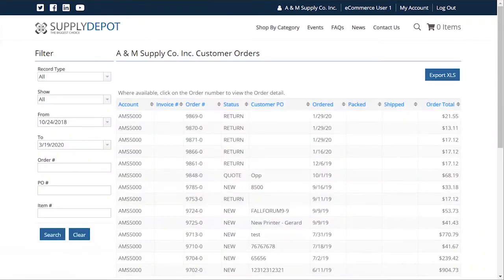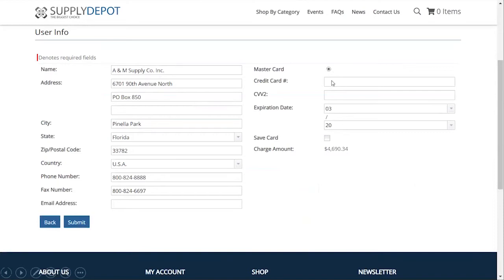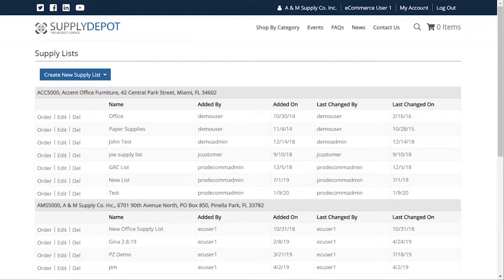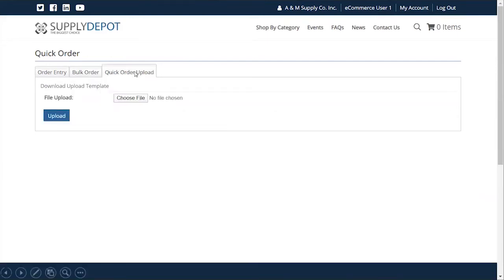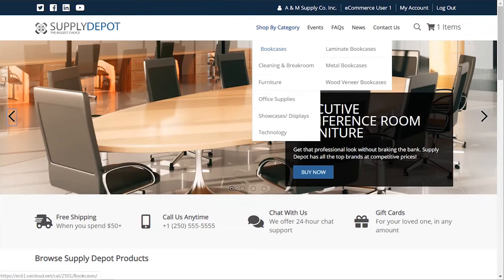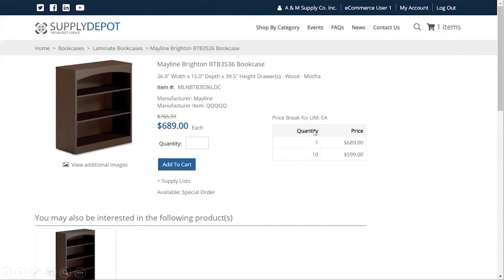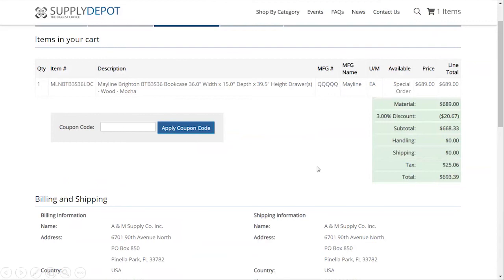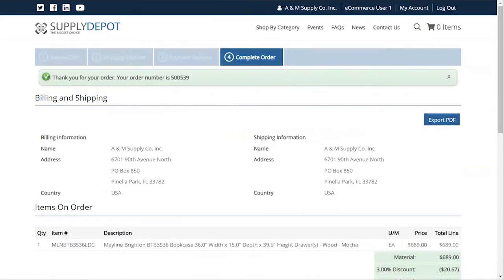Coffee Talk - S2K Ecommerce Increase Sales and Improve Customer Service